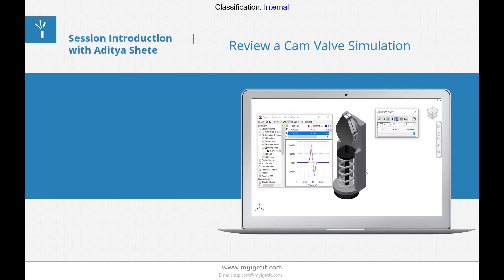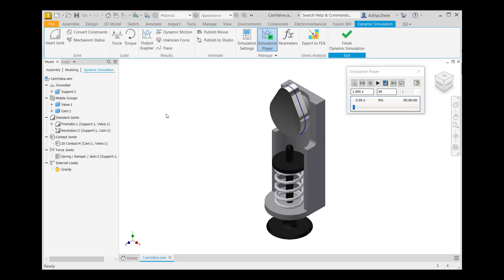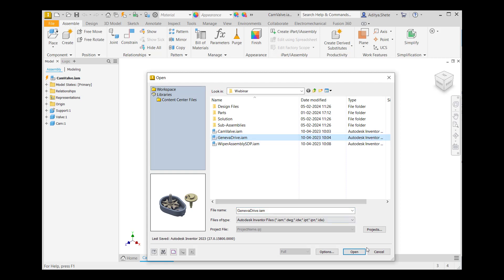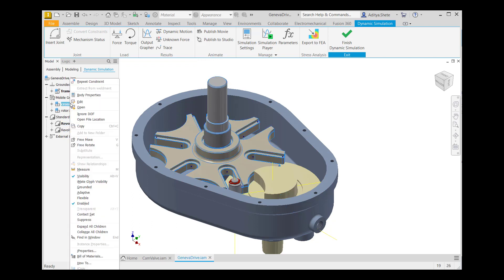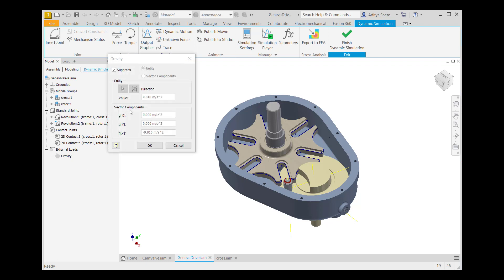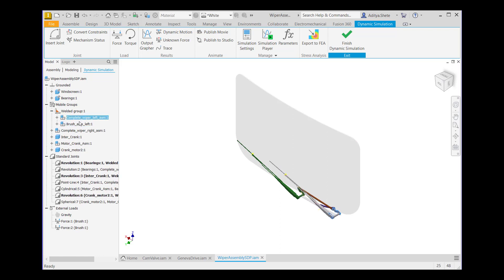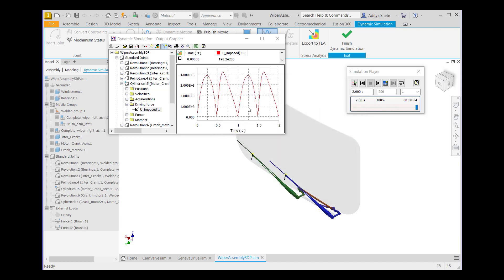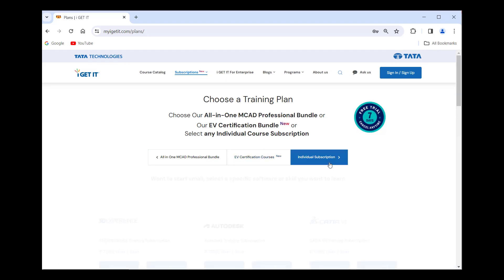Mastering Simulation Kinematic Basics | Autodesk Inventor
This session is on mastering Simulation Kinematic Basics in Autodesk Inventor.

This Masterclass is tailored for engineers, designers, professionals, and students seeking to discover 'How Kinematic Simulation Works and their uses in some common Part Assemblies'.

In this session, we will cover:
- Reviewing a Cam Valve Simulation
- Creating Joints and Imposing Motion
- Calculating the Driving Torque on the Wiper Assembly